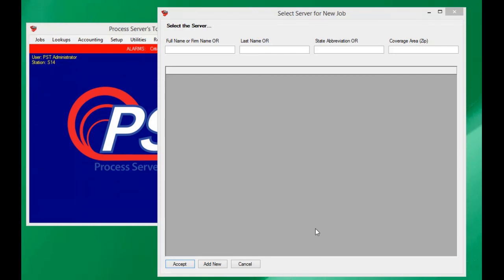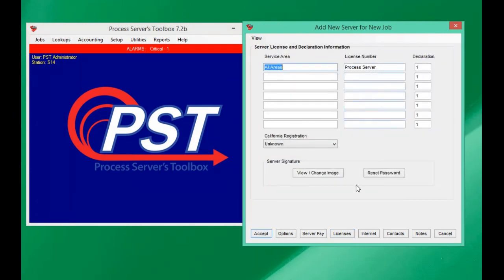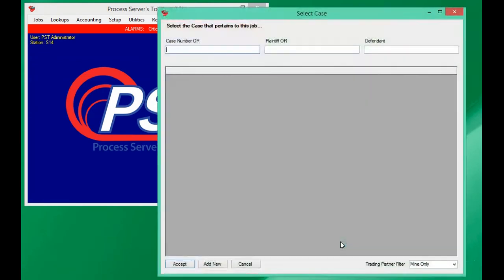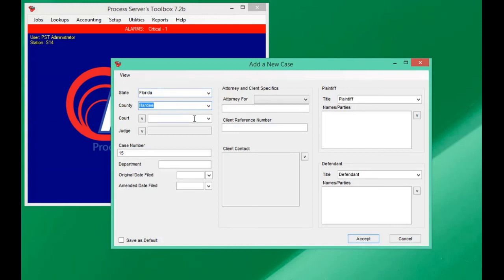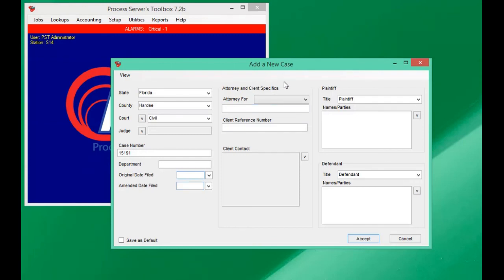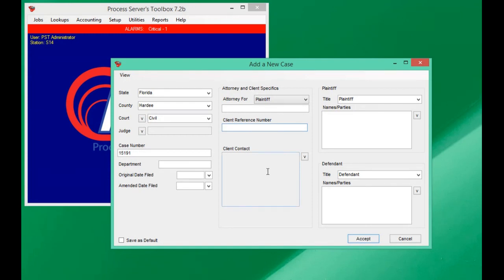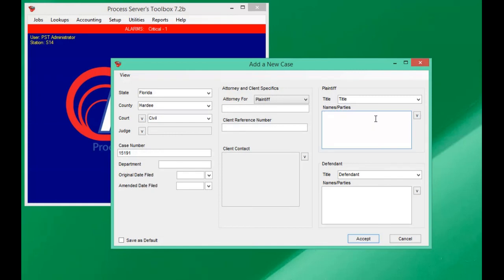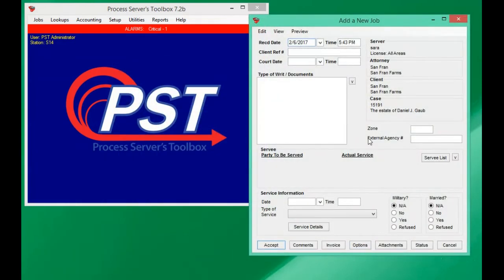Walk Through 3 - Server to Edit Existing